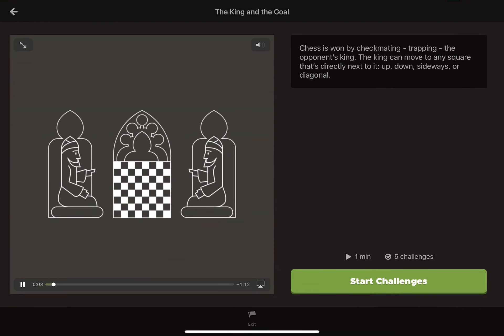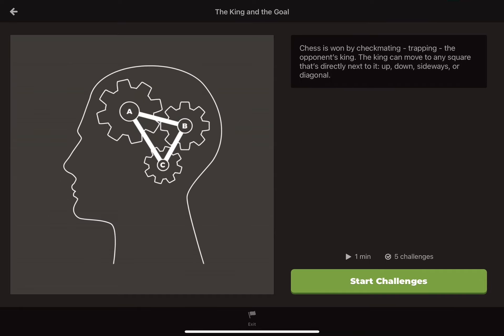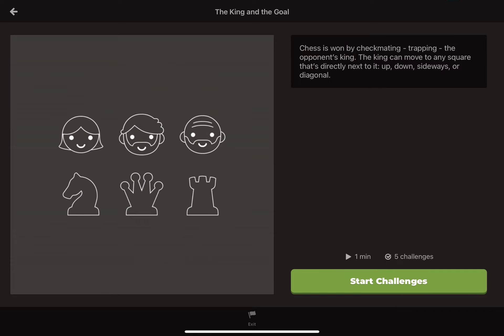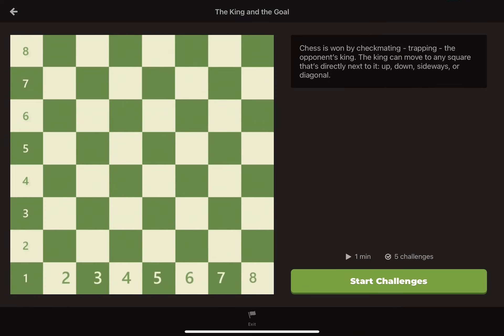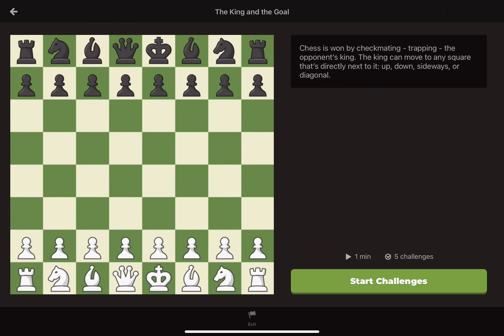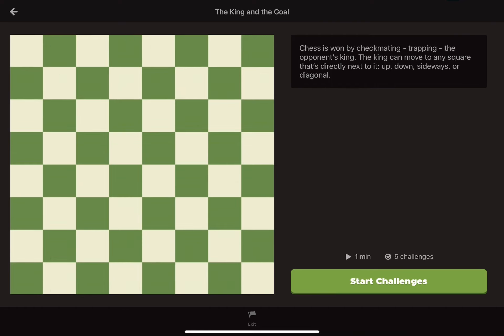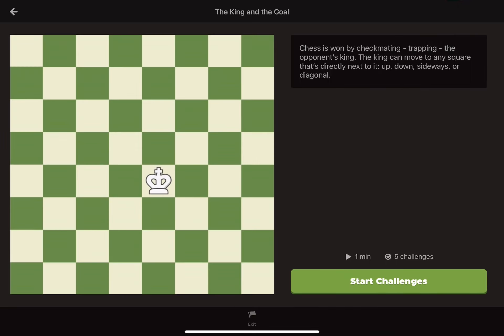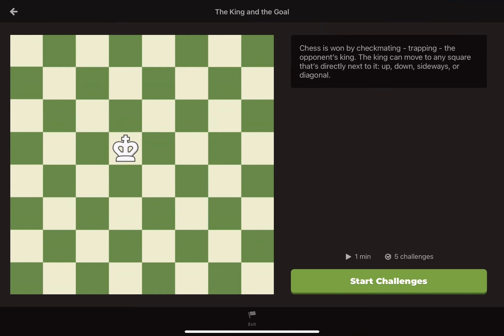How to play Chess: The King